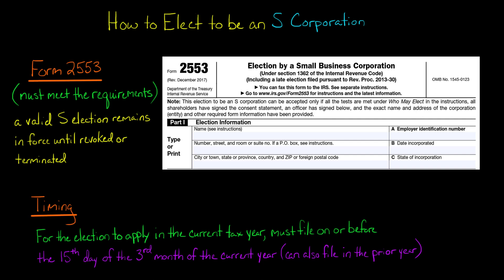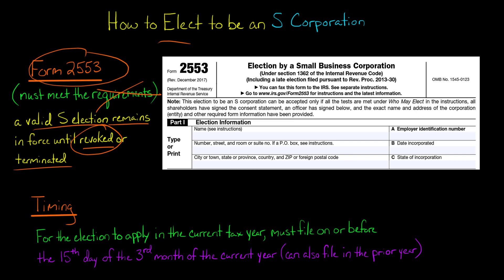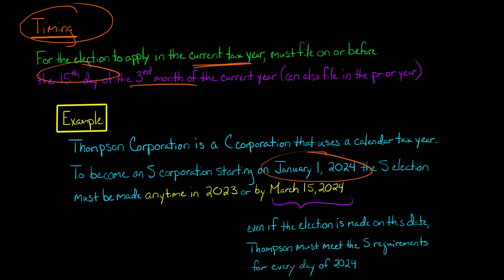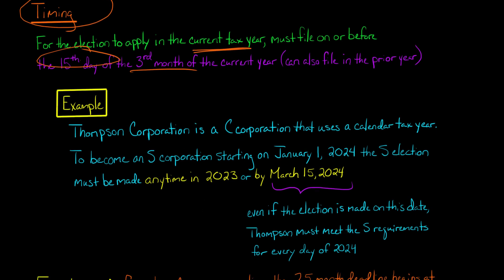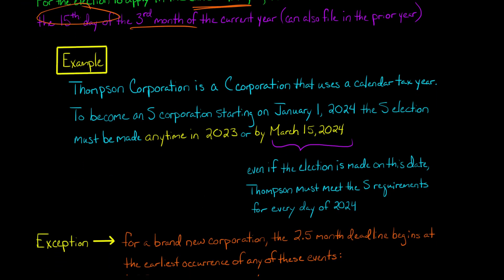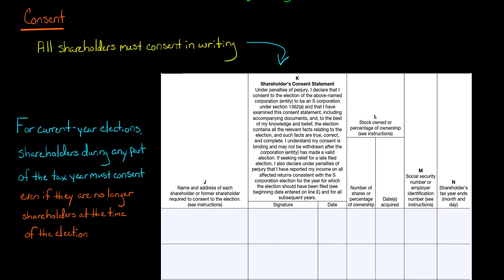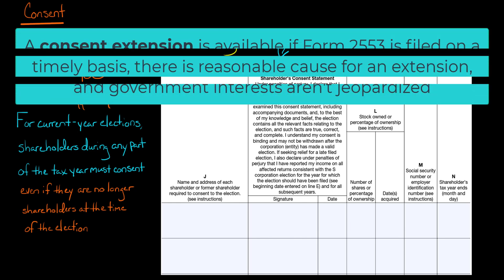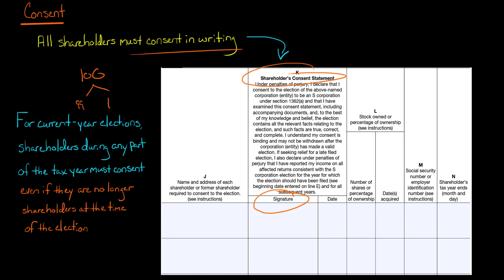Making the Election to be an S Corporation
To make a valid election to be an S corporation, a corporation must meet the requirements for being an S corporation and file Form 2553 with the IRS.  Once a valid election is in place, the election remains in force until revoked or terminated.

As for the timing, the election to be an S corporation must be filed on or before the fifteen day of the third month of the tax year in which the S corporation status would begin.  Thus, a C corporation that is a calendar year taxpayer and wishes to become an S corporation starting on January 1, 2024 would need file Form 2553 on or before March 15, 2024 (can file anytime during 2023).  For newly-formed corporations, the two-and-a-half-month deadline begins at the earliest occurrence of these events:
- The corporation has shareholders
- The corporation acquires assets
- The corporation commences business operations
The IRS may accept late filings for reasonable causes (you need to explain this in Form 2553).

Also, to make a valid election, all shareholders must consent to the election in writing (they need to sign Form 2553).  A consent extension may be granted in certain circumstances.

0:00 Introduction
0:10 Filing Form 2553
0:45 Timing of the election
2:02 Timing exception (new corporations)
3:23  Shareholder consent
ACCESS INDEX OF VIDEOS
CONNECT WITH EDSPIRA
CONNECT WITH MICHAEL
ABOUT EDSPIRA AND ITS CREATOR